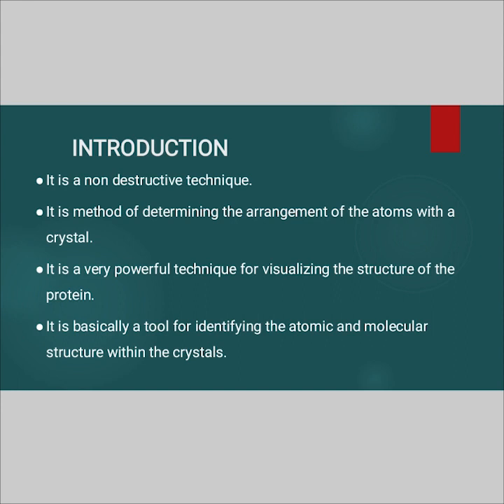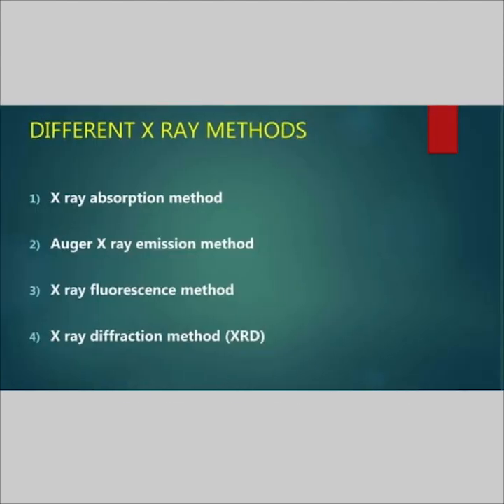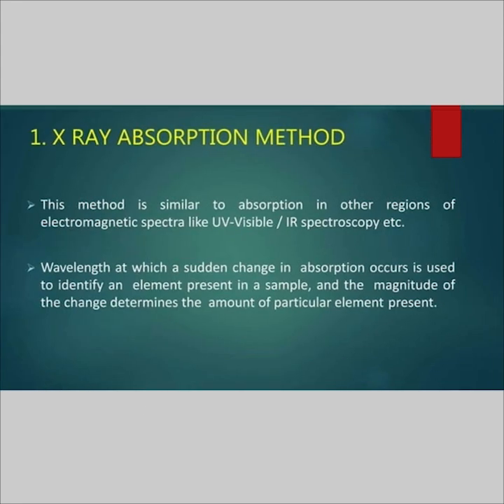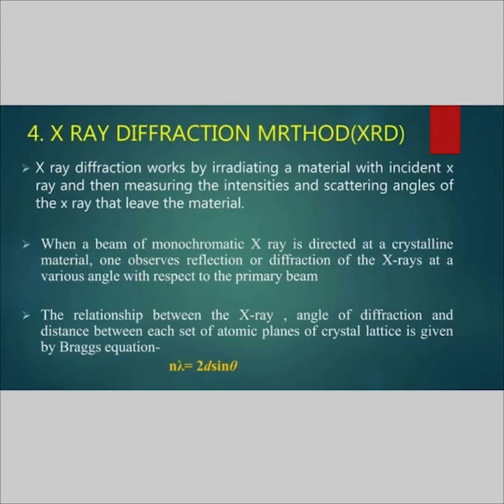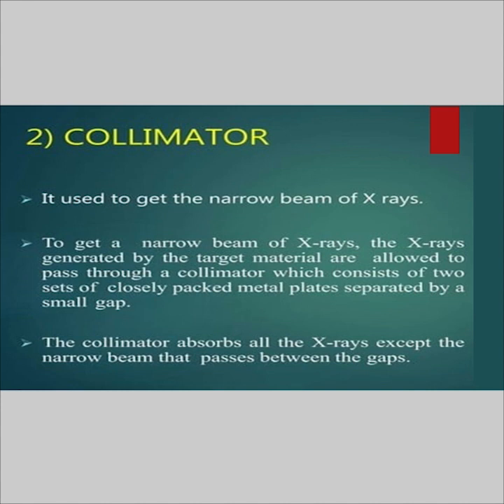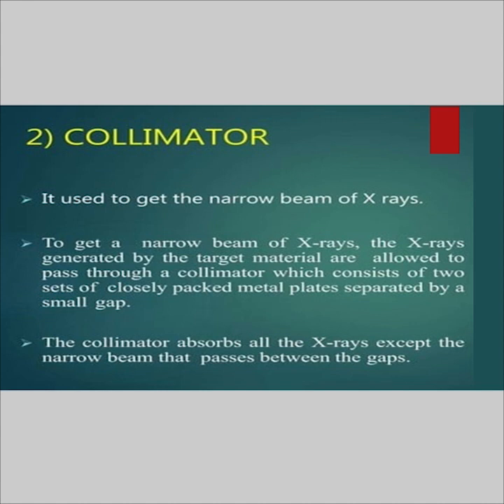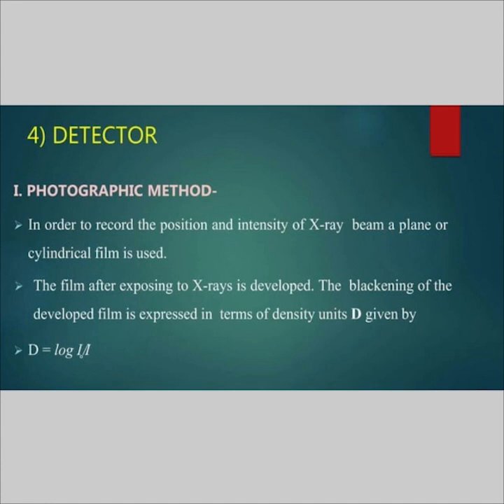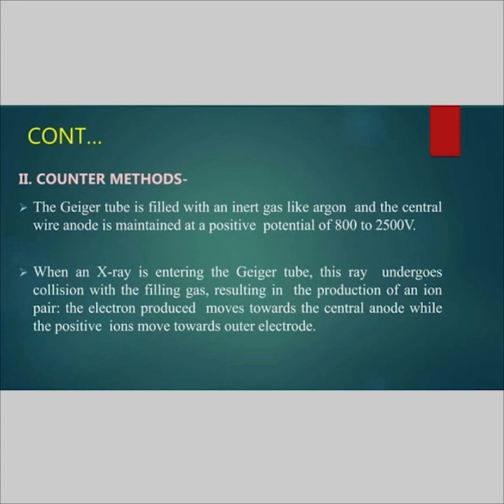x ray crystallography